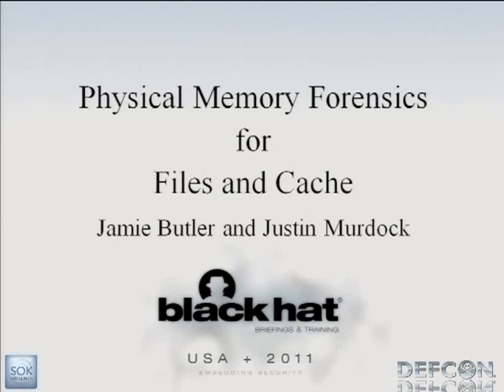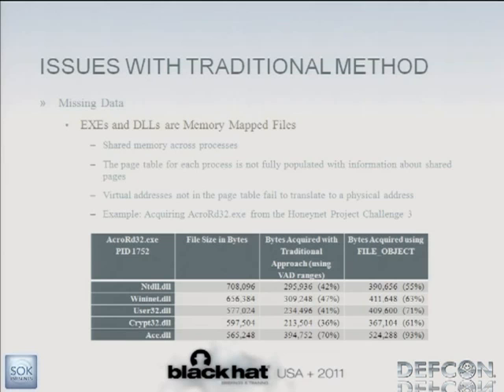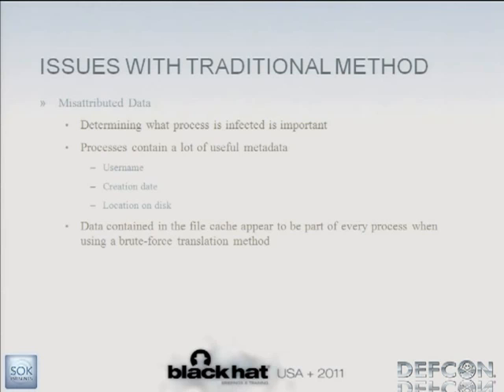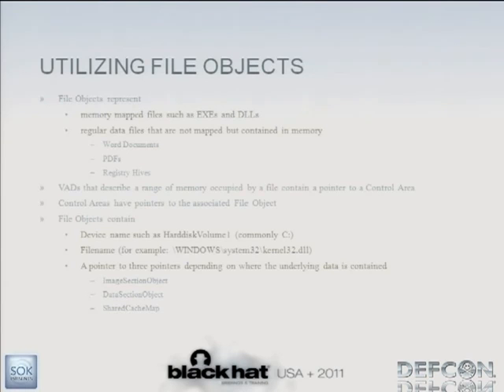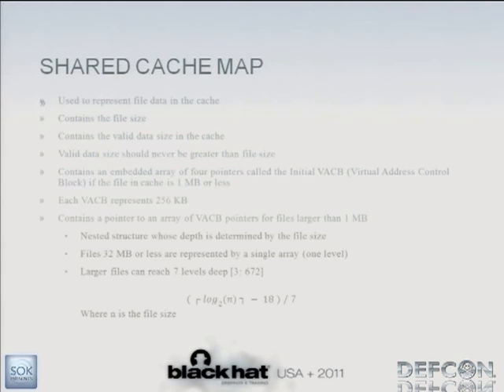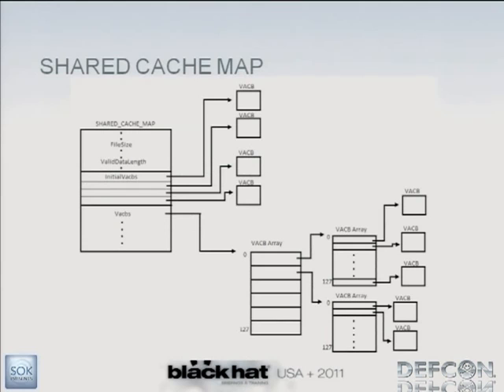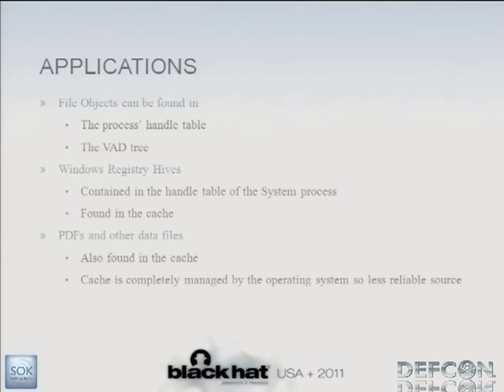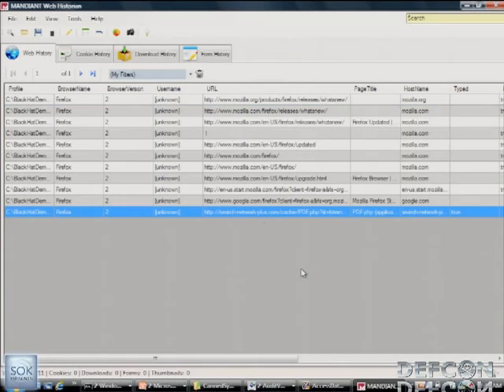DEFCON 19 Physical Memory Forensics for Cache